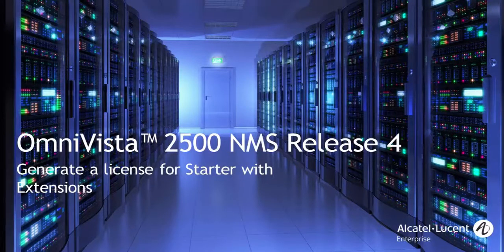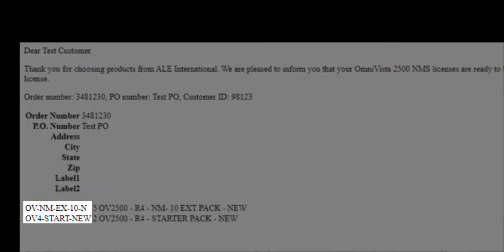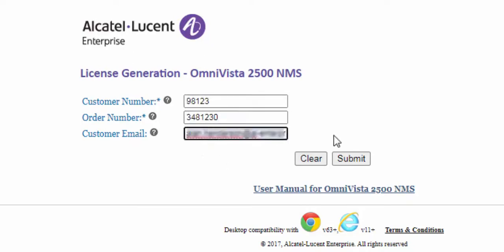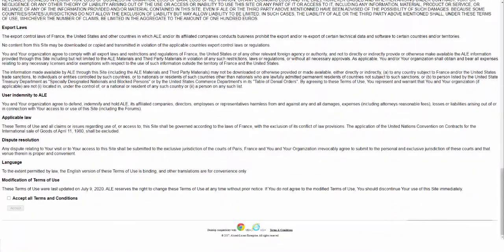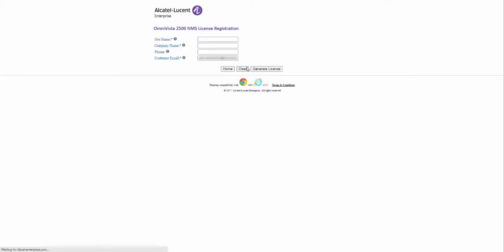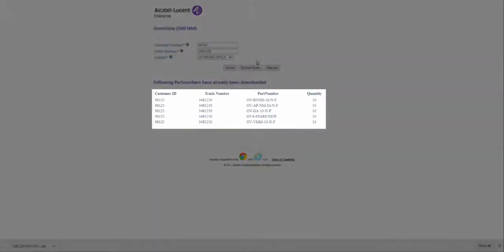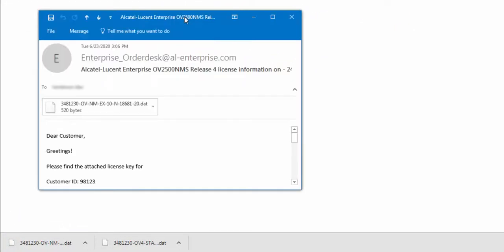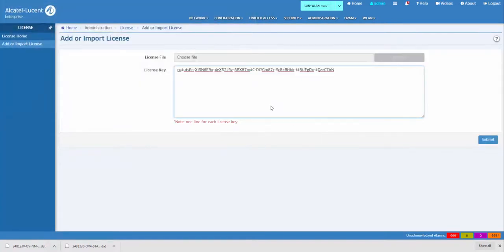OmniVista 2500 NMS License Management - Starter pack with extensions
Learn how to generate licenses for an OmniVista 2500 Starter pack with Extensions.